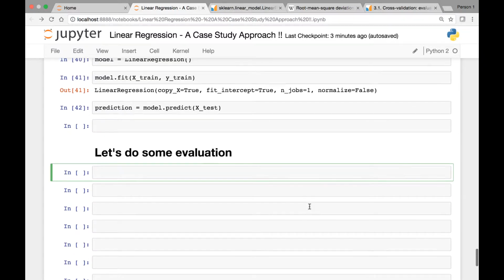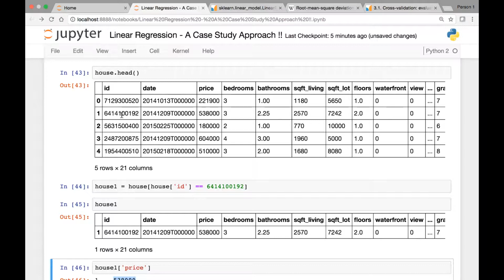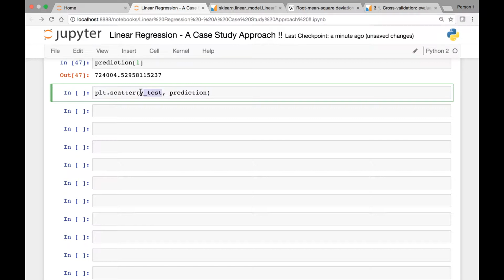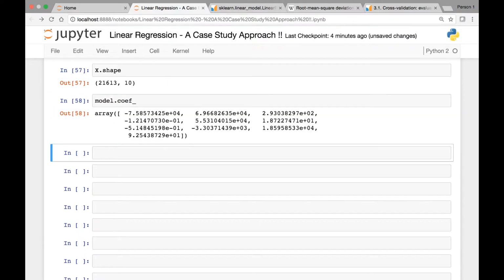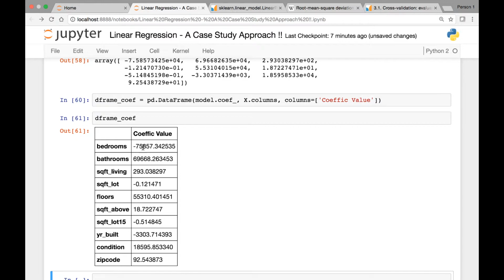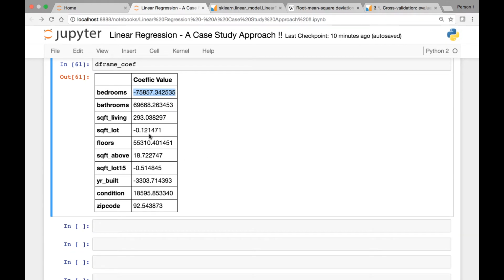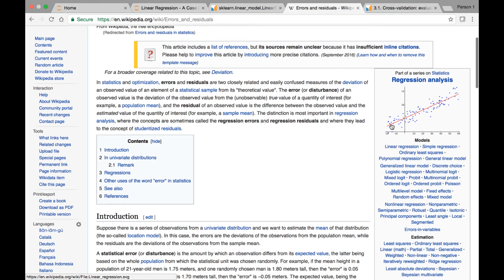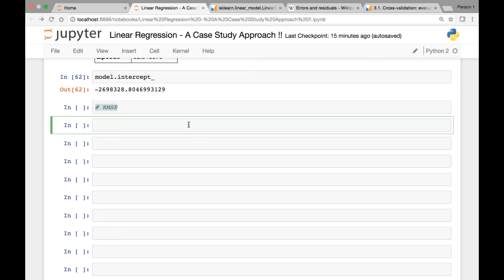Linear Reg Part 3 Evaluation